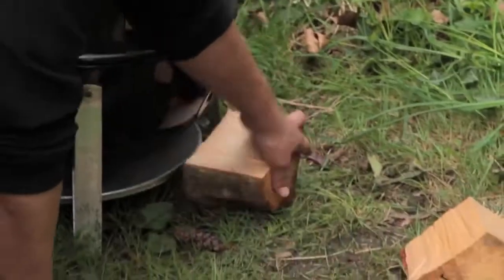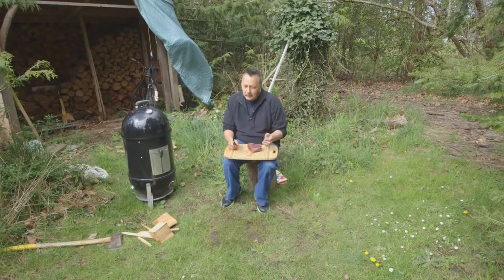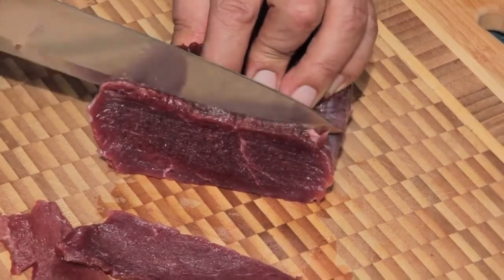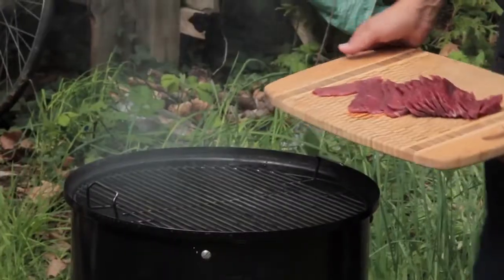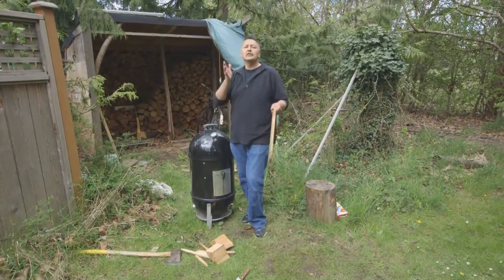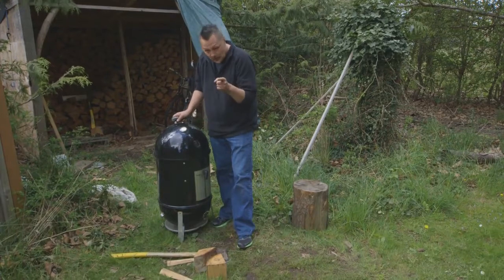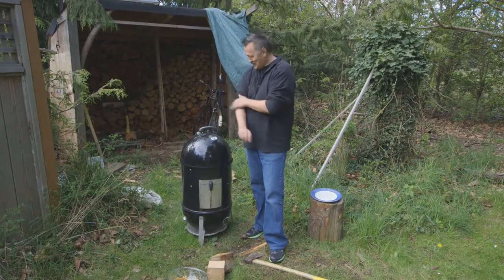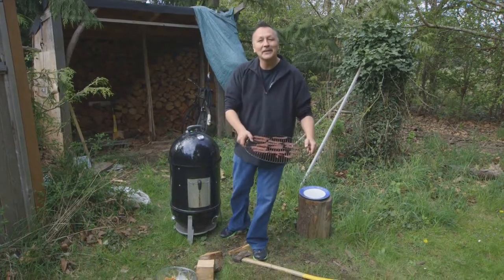Jerky Video Moosemeat & Marmalade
Art Napoleon shows us how to make moose jerky!